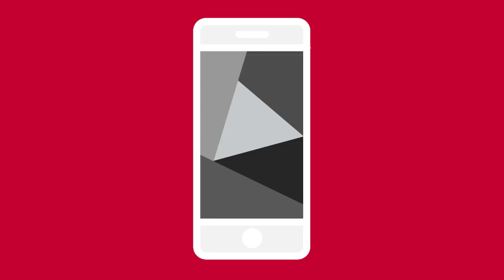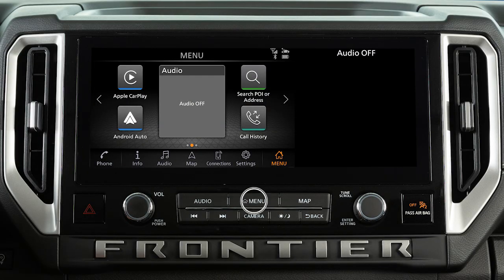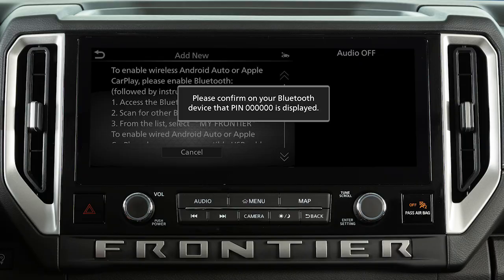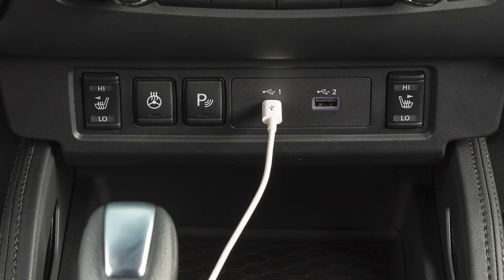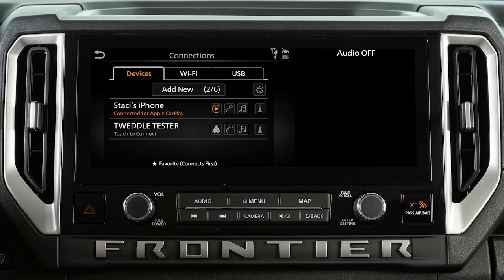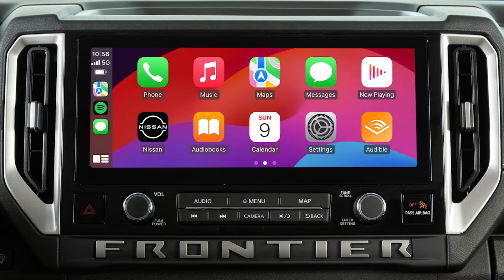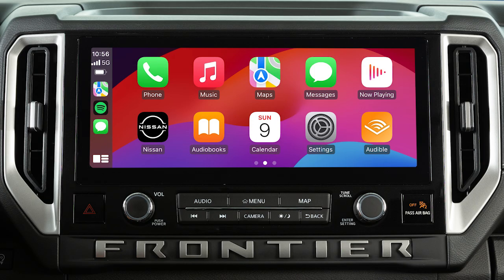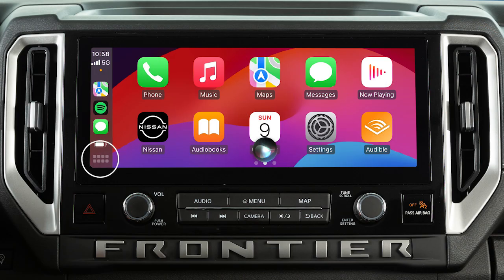2027 Nissan Frontier - Apple CarPlay®